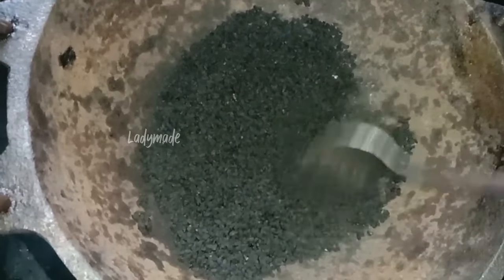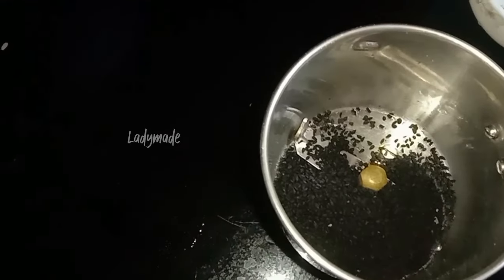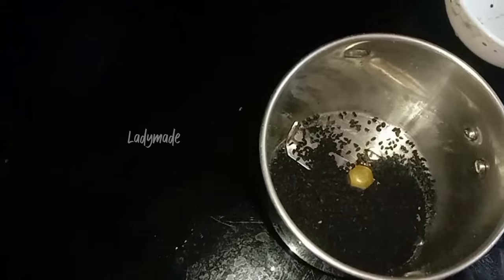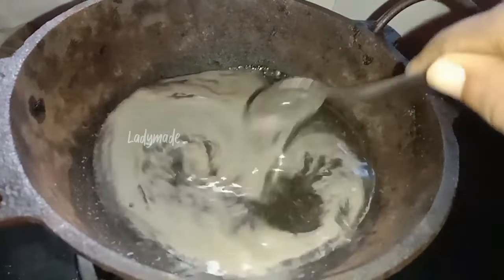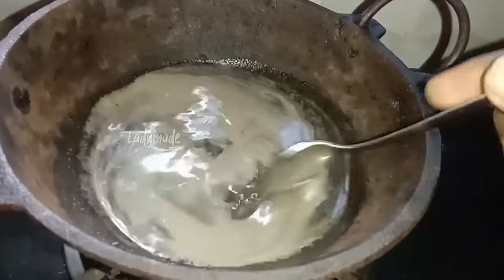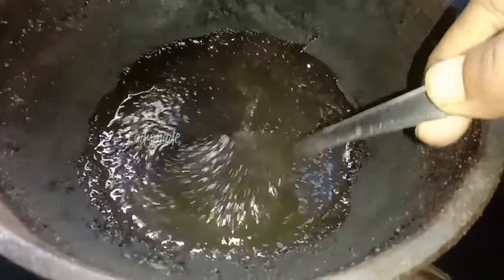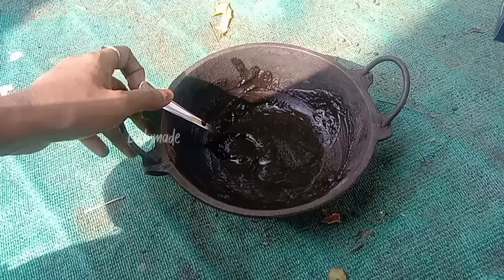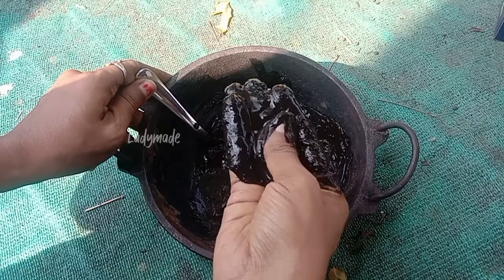Natural Method to Blacken Grey Hair|Hair colourinf|Hairdye/Hair Growth|Natural hair dye |Hair Pack